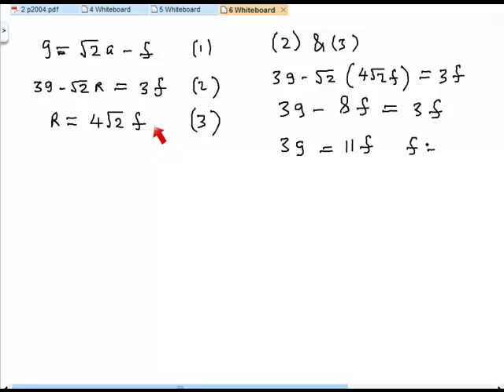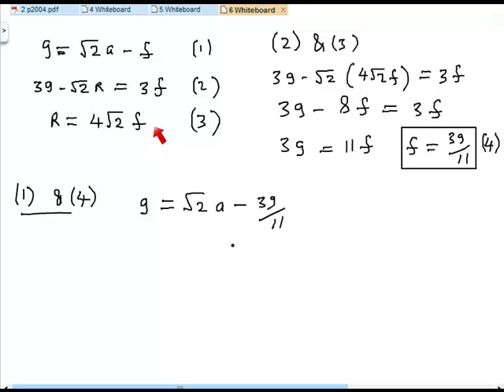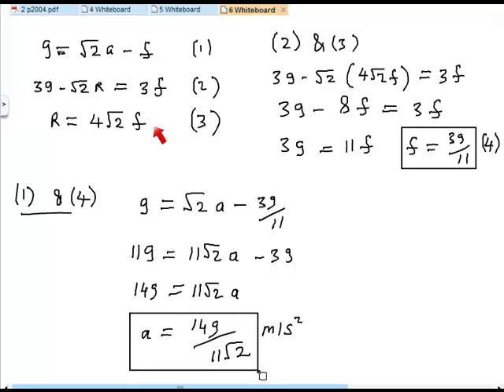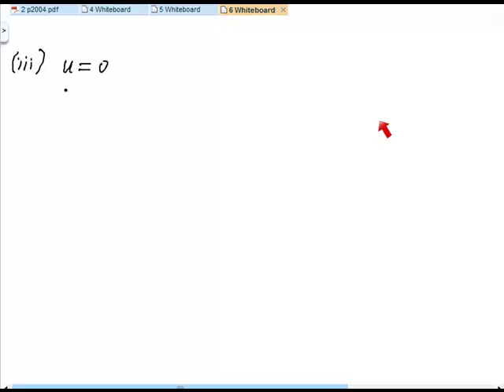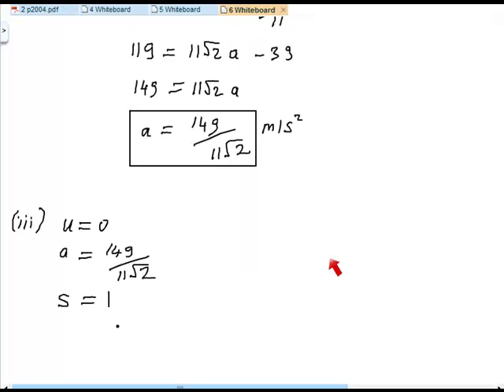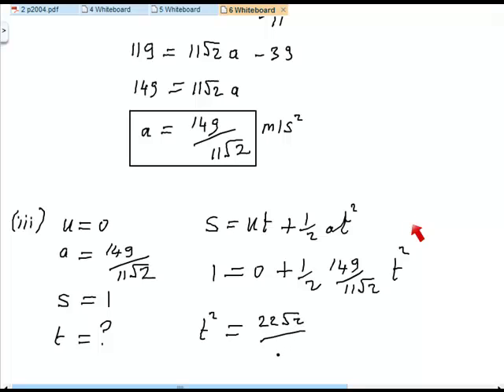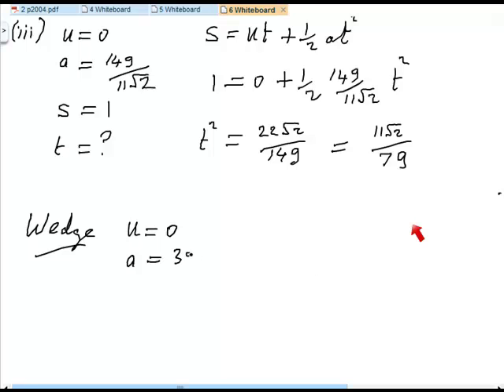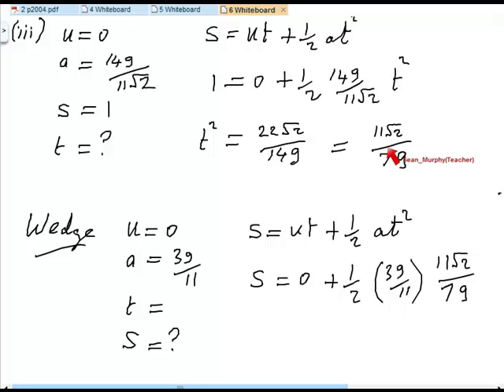LC Applied Maths - 2004 Q4b (iii)